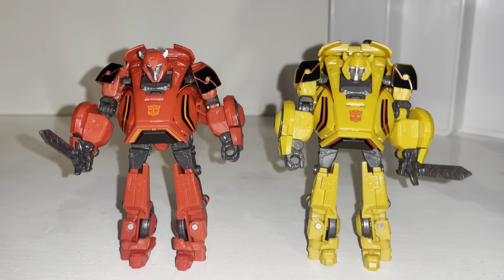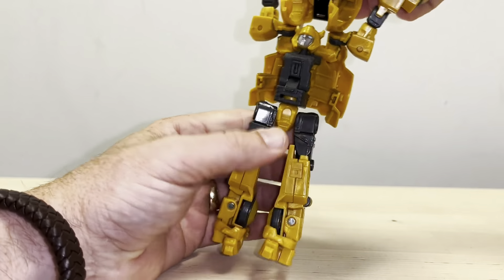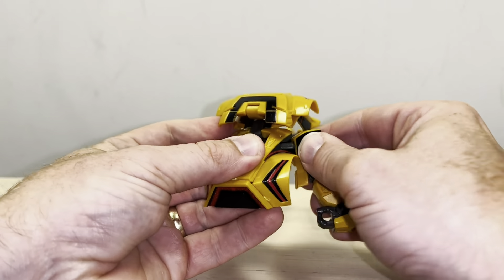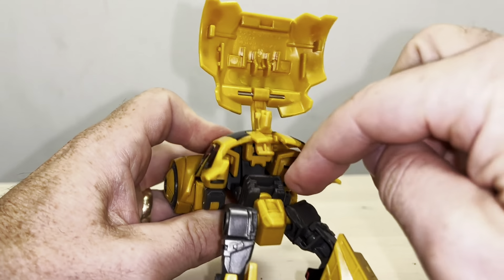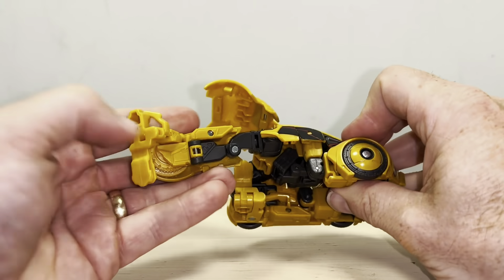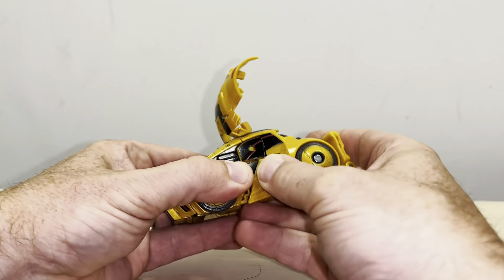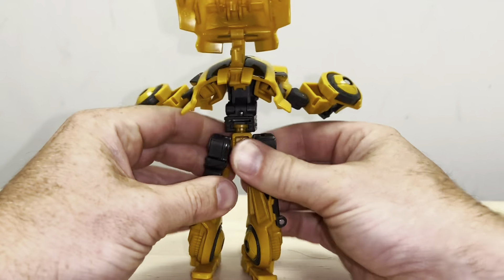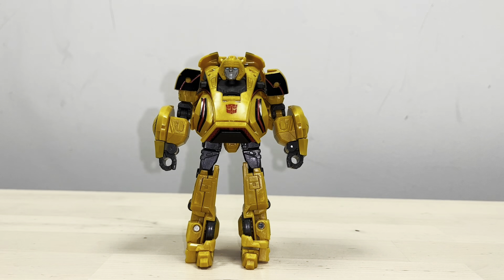How to transform studio series gamer Cliffjumper. Transformers SS 05 edition deluxe class figure